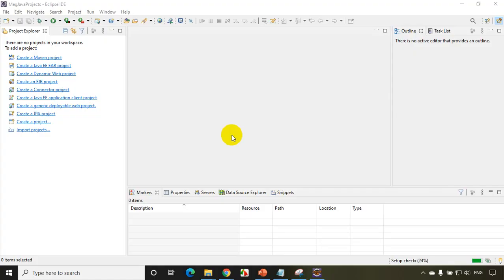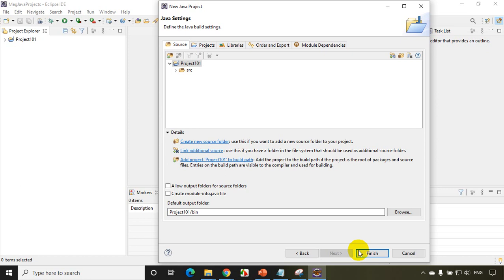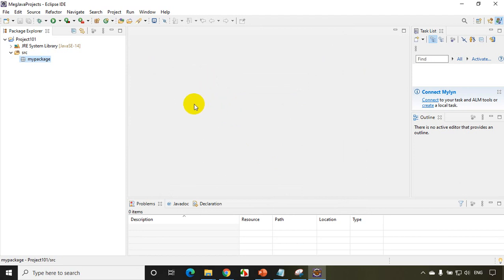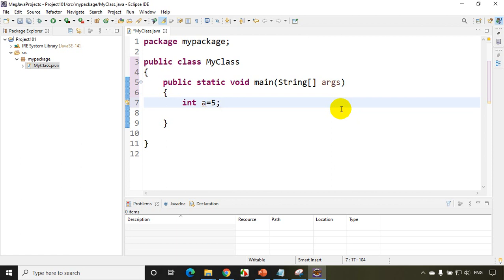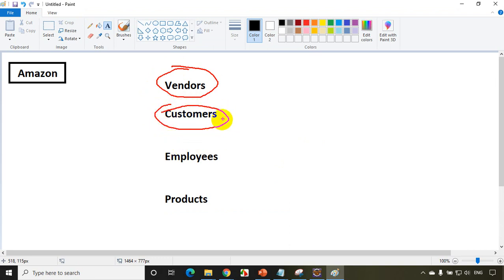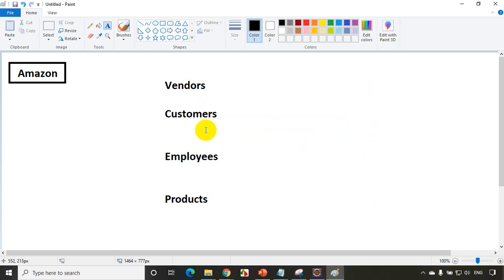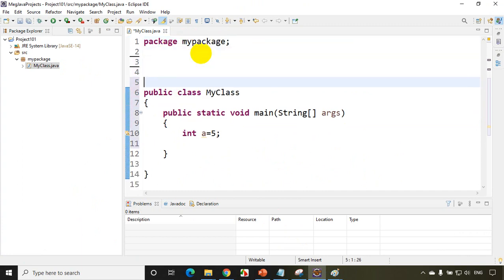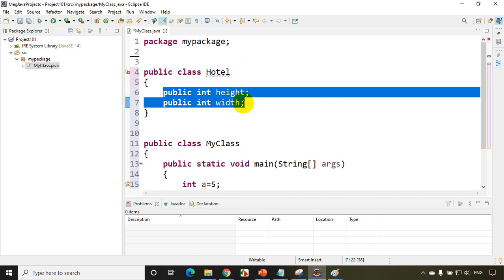Java Tutorials : Class and Object in Java #28